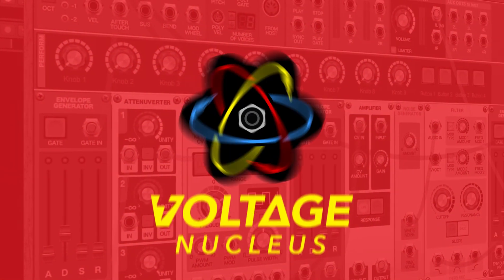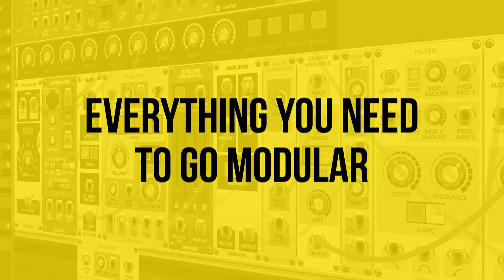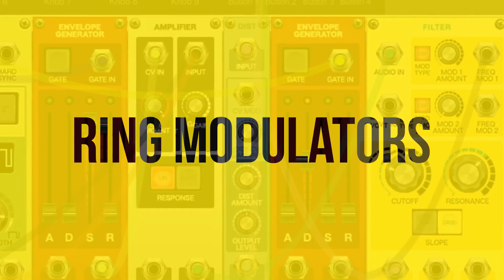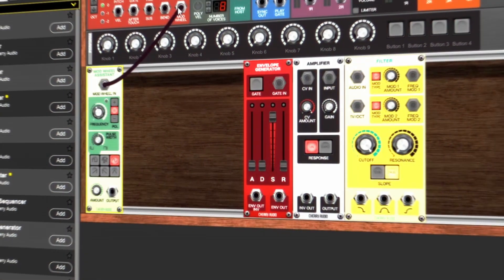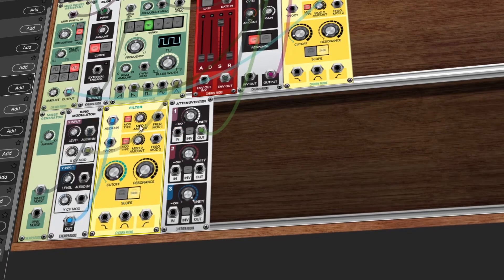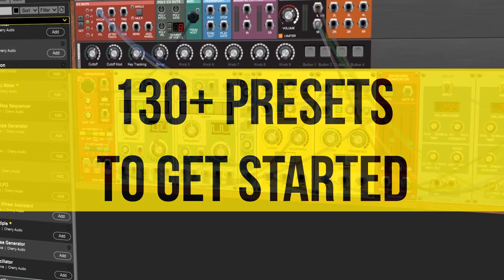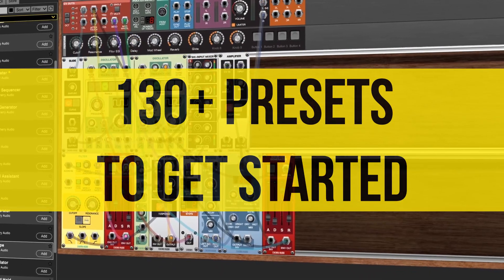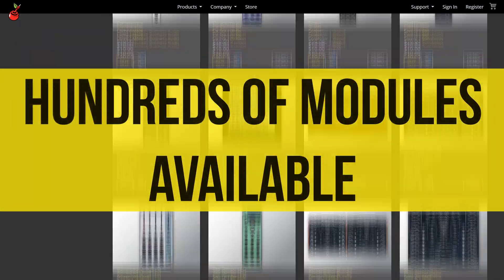Voltage Modular Nucleus Trailer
Get a taste of Voltage Modular with the Nucleus module collection. 22 modules and over 130 presets are included for the ultimate introduction to modular synthesis.